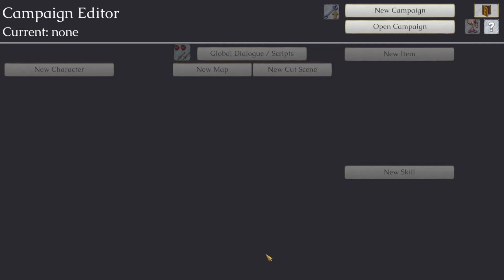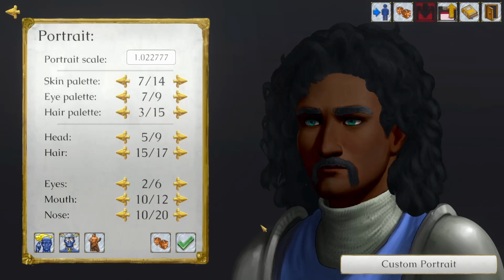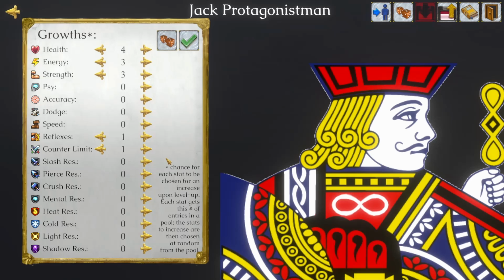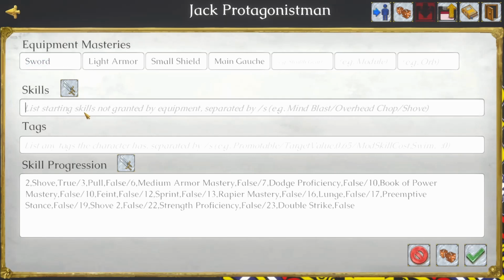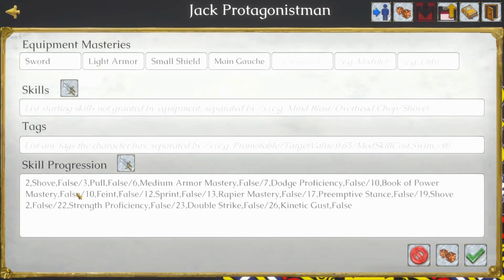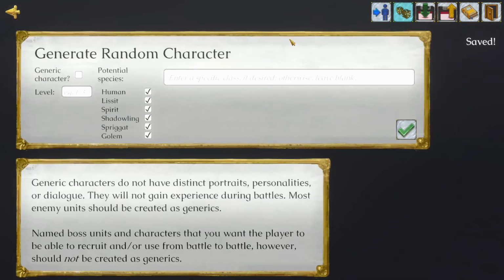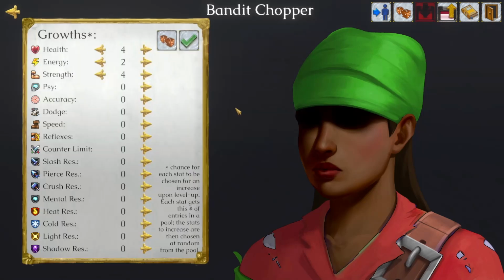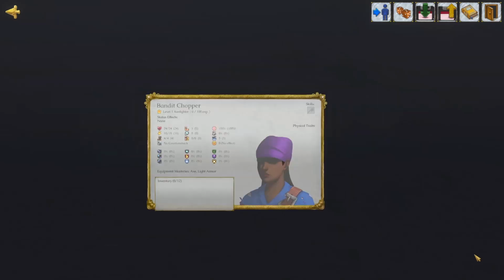Together in Battle Campaign Editor Guide: New Campaign and Intro to Characters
Welcome to a new series where we walk through the process of creating a custom SRPG campaign in the Together in Battle Campaign Editor!

Episode 1: New Campaign and Intro to Characters. In this episode, we create a new custom campaign, edit the description, and create our first group of characters!

Here is a livestream where I show you how to paint your own character portrait assets using free software

And here is a short guide on how to get them working in-game